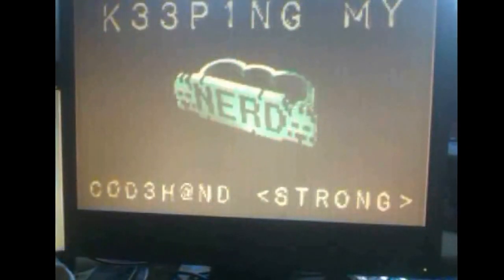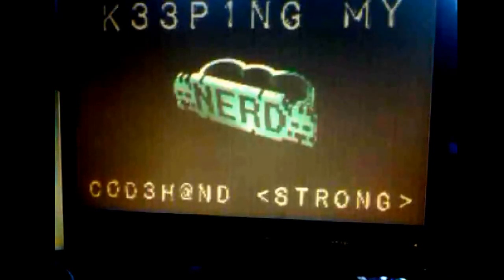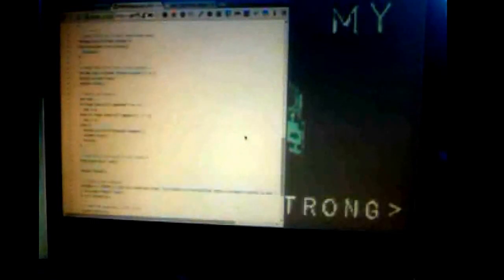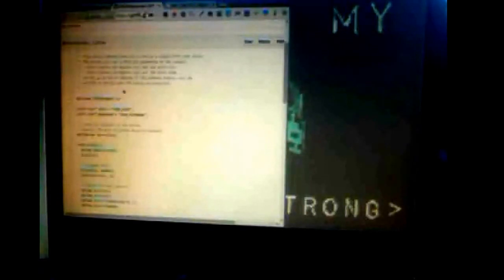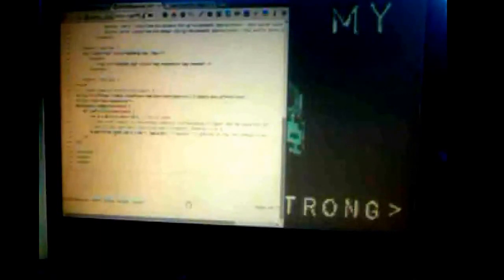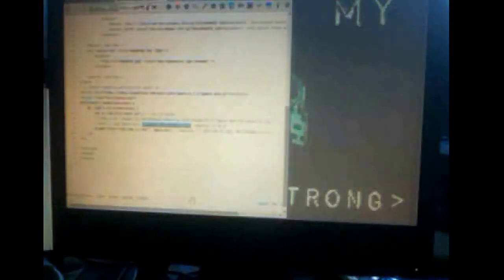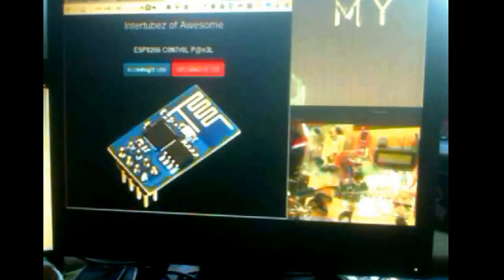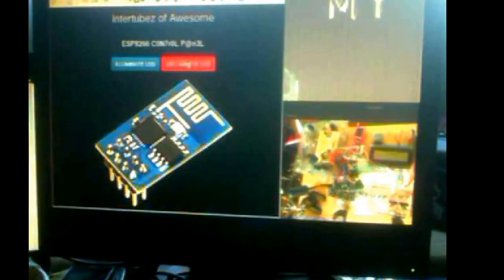Intertubez of Awesome ESP8266 WifiWebserver Example Sketch Demo - KMCHS-E6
A  quick demo of the WifiWebserver sketch for the ESP8266 from the new ArduinoIDE slightly modified to use a static webpage as the control panel.